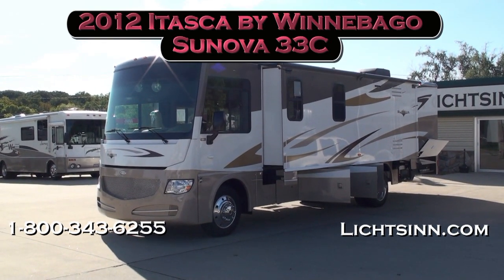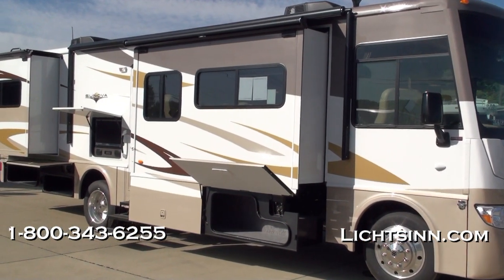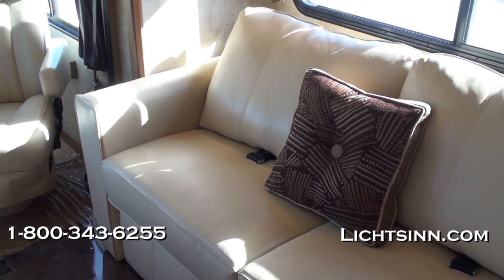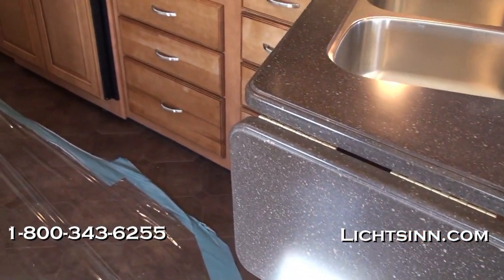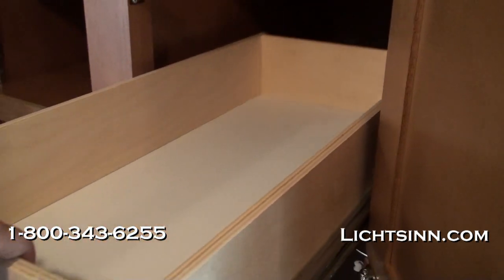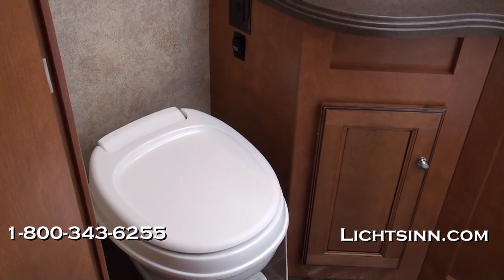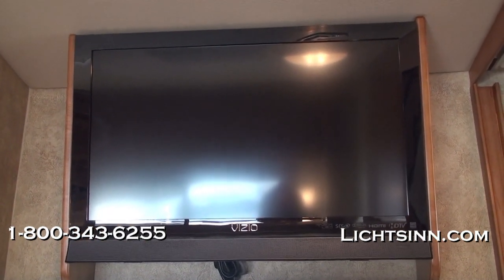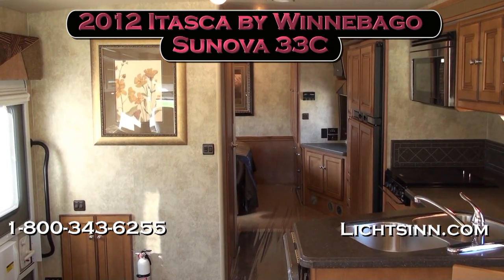Lichtsinn.com - New 2012 Itasca Sunova 33C Motor Home Class A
Our newly redesigned website has all the tools you need for a complete interactive tour of this in-stock unit, including High Definition Video Walkthrus, Pictures, Floorplans, Virtual 360 Tours, and Original Brochures!  Go for a virtual test drive at our web site, only 1 Mile from Winnebago and Itasca here in Forest City, Iowa!

All new for 2012 the Winnebago Sightseer and Itasca Sunova add the following all new features:

1. The extra cargo carrying capacity of the Ford 22k chassis with 22.5 inch tires and Alcoa aluminum wheels
2. An available four door side by side refrigerator
3. Solid surface Corian countertops and backsplash, galley
4. Flip up galley countertop extension
5. A completely restyled front end
6. New front and rear valance panels
7. Triple step entry
8. Side hinged compartment doors under the driver side slideroom
9. Standard electric patio awning
10. Recessed stainless steel galley sink with Corian sink covers
11. 26 inch LED TV in the bedroom
12. New slideroom trim
13. Standard in dash workstation
14. New instrument panel
15. New decorative lights
16. An all new Optional Euro recliner with an integrated ottoman or footrest
17. All new available Coffee Glazed Vienna Maple cabinetry
18. New local off air King control antenna with integrated LCD strength meter... no longer will you have to crank up an off air antenna and deal with frustrating signal reception
19. Standard powered ventilator fan in the lounge

All with a minimal price increase compared to 2011!  Be the first to use cutting edge floorplans, factory fresh from Lichtsinn Motors!  Only one mile from Winnebago and Itasca here in Forest City Iowa!

Includes the Following Factory-Installed Options:

1. Upgraded Coffee Glazed Vienna Maple cabinetry
2. Ultra leather comfort sofa sleeper, which converts into a traditional queen bed with an integrated air mattress
3. Euro recliner, ultra leather, with integrated ottoman and foot rest
4. Dual pane thermo insulated windows
5. Four door side by side refrigerator with integrated icemaker
6. Dining table and buffet with 42 inch LCD TV, along with two permanent hardwood upright chairs and two portable folding chairs
7. Vinyl floor covering in front, carpet in bedroom
8. King Bed
9. MCD American Duo solar and blackout roller shades
10. Front powered MCD shade
11. Exterior entertainment center with LCD TV and integrated CD and DVD player
12. Dual AC heat pumps, high efficiency
13. Auxiliary defroster fans
14. Inverter, 1000 watt
15. Power driver seat, six way
16. Side video camera system
17. Rear 26 inch LED
18. Microwave and convection oven, which will bake, brown and roast like a traditional oven